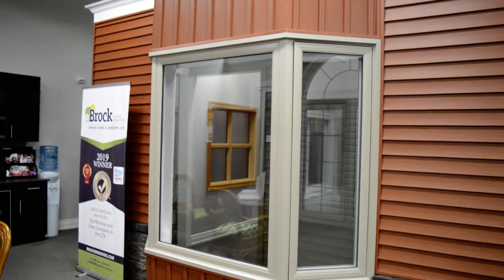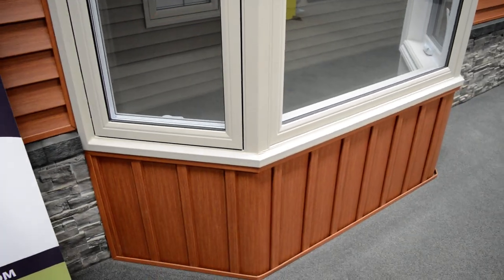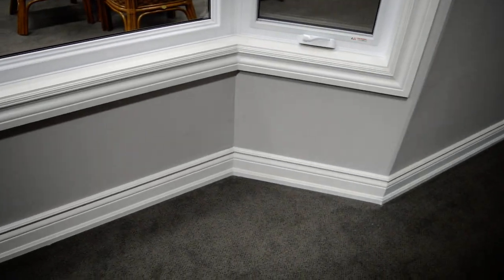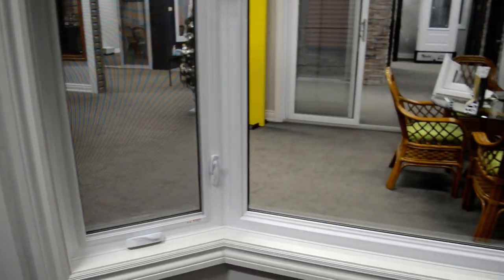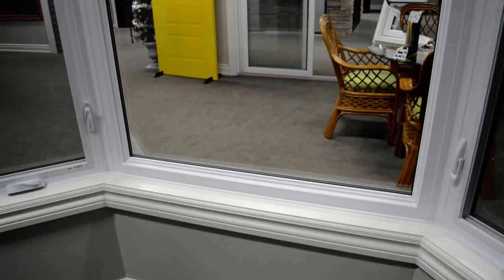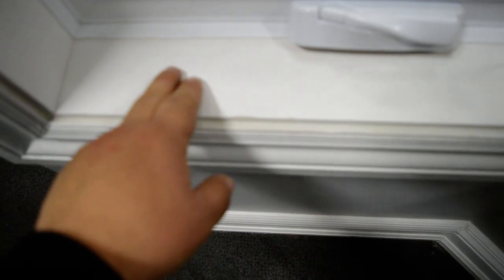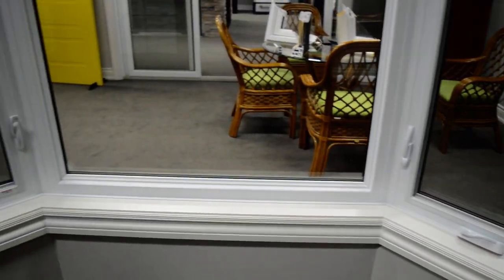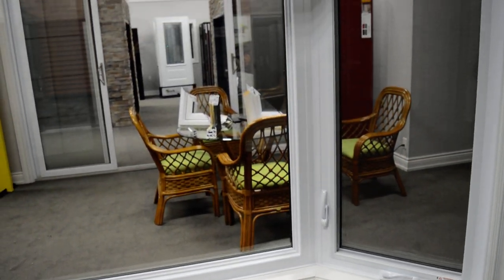Brock Windows Walk-In Bay (North Star)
In this video you can see an example of a walk-in bay window. The window has been finished on the outside with our vinyl brickmould. On the inside, the window is finished in primed pine casing trim and jambs around the windows.

Available in many different styles and sizes. Buy with confidence!